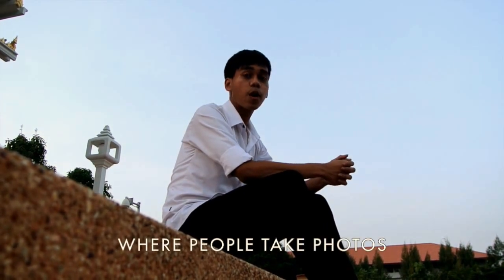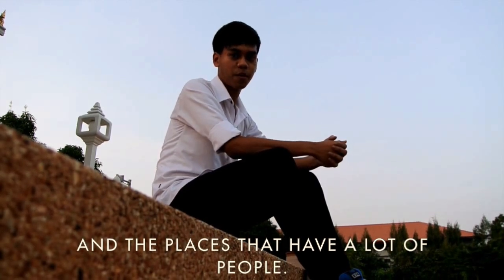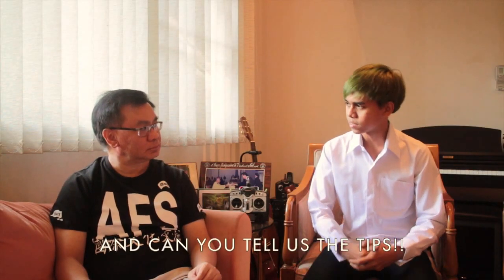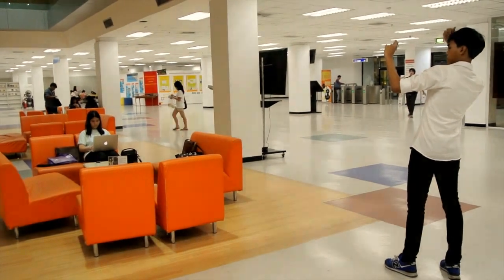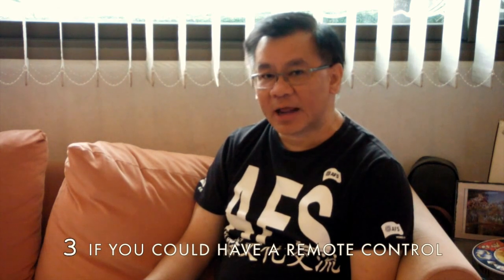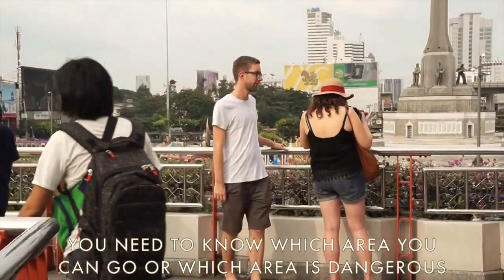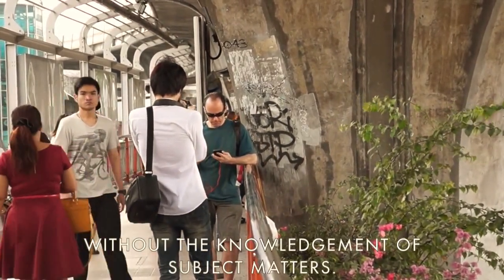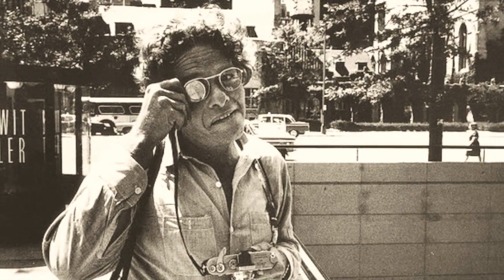BEC-TU110-2014-1-The Street Photography Documentary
This video is a project video of TU110 subject of Thammasat University, Thailand by the Business English Communication student in academic year 2014 summited to prof. Russell Jones. This is about the street photography.